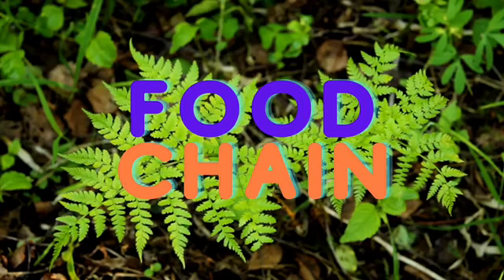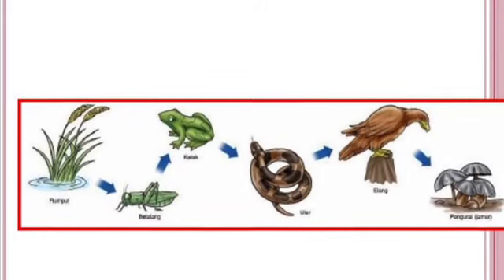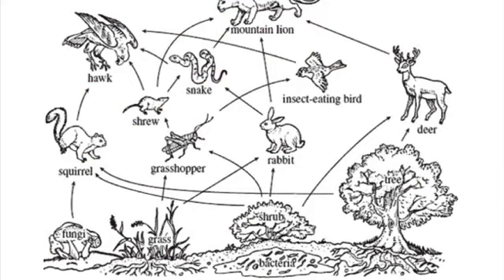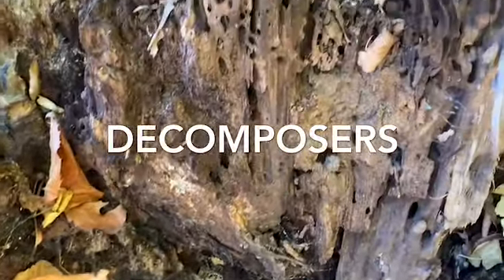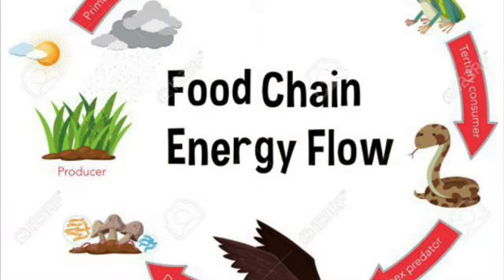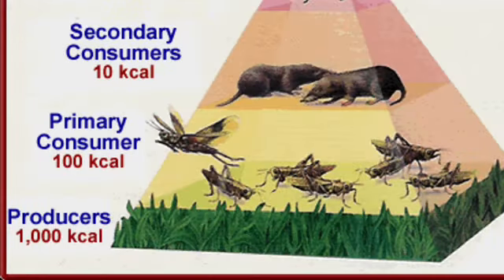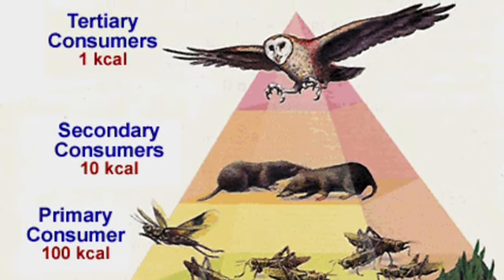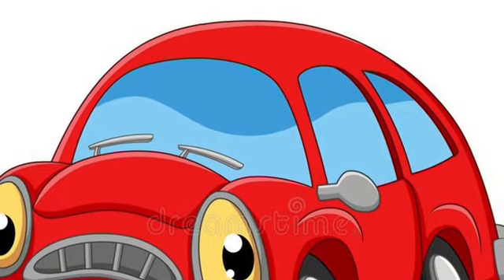Energy in a Forest Ecosystem